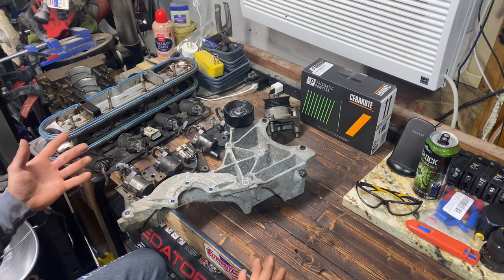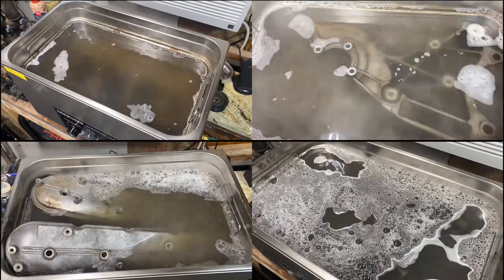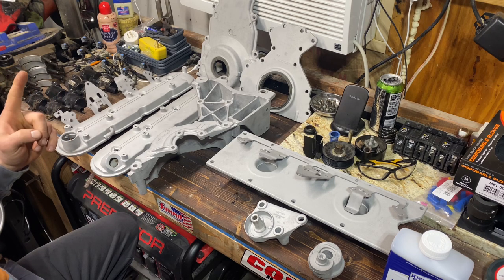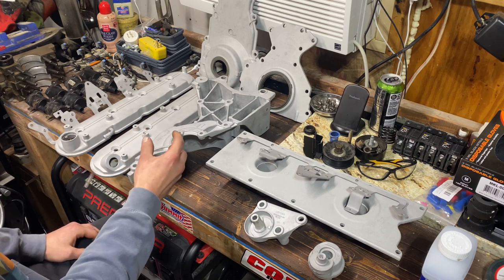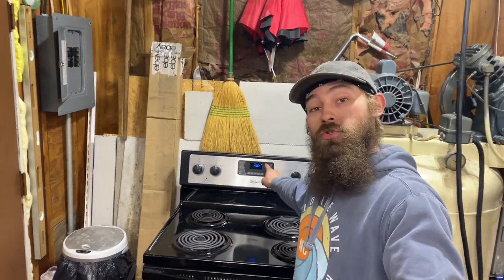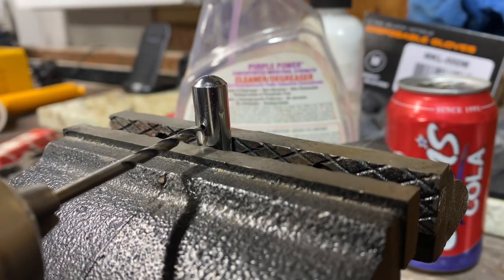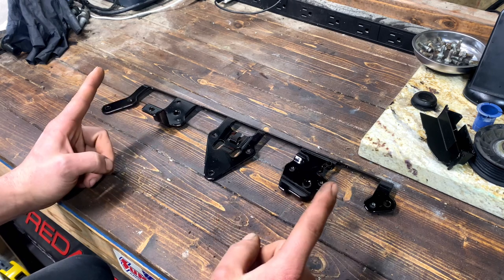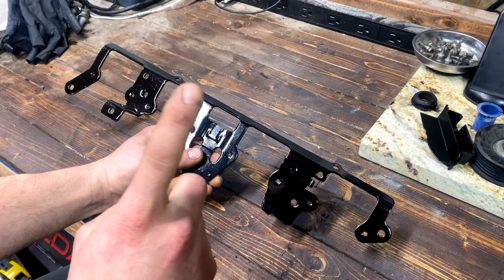PRO Powder Coating Results with Harbor Freight Gun!!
Follow along for a crash course into pro level powder coating. Turn old parts into nice parts easily and at home.

Anyone can do this with patience and it’s simple and easy.

Music featured is as follows;
Speak the Truth - Go By Ocean - Ryan McCaffery
That What It Takes (Instrumental) - NEFFEX